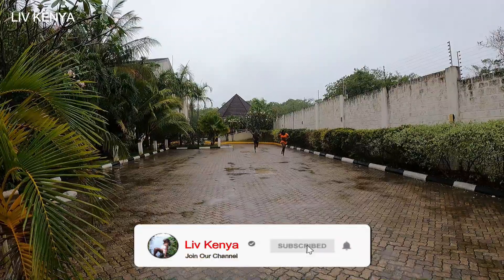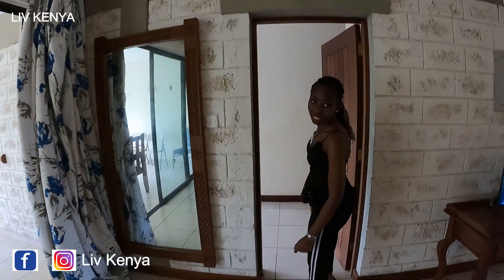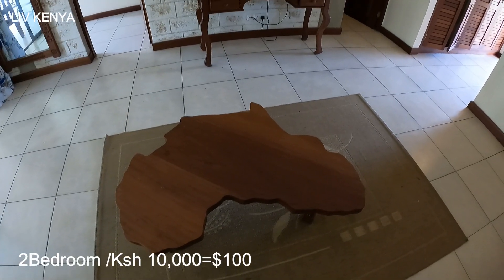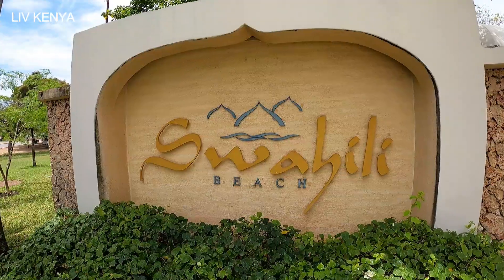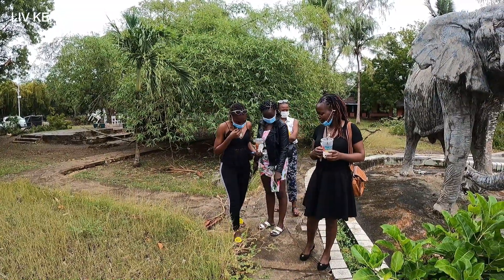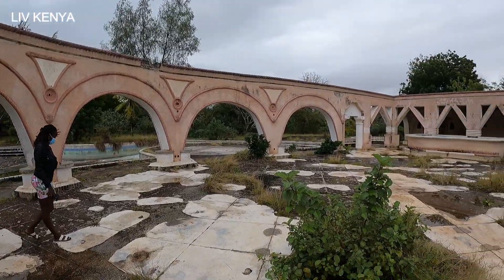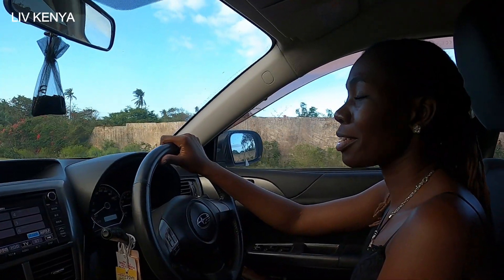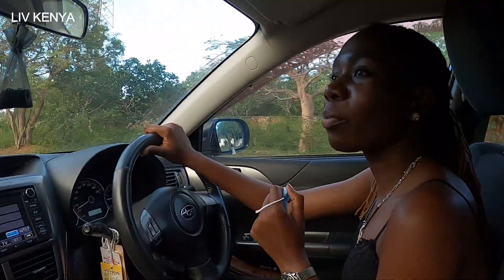Epic Travel To Diani Kenya With Friends | Enjoying Beautiful Diani | Liv Kenya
Discover Diani Kenya through my lens. Diani trip with friends.

MOMBASA STREET FOOD VLOG | HOW SUGARCANE JUICE IS MADE IN THE STREETS OF MOMBASA-KENYA | I DID IT

VLOG: THE BIRTHDAY TRIP | VILLA MANDHARI DIANI KENYA | LIV KENYA AND THE FUN TEAM PART 1

I have also tried other adventures such as snorkeling in WASINI ISLAND on the video in this